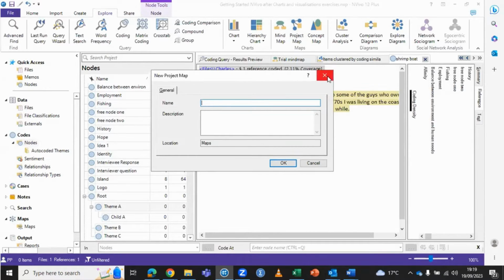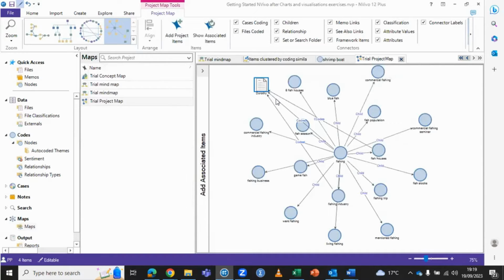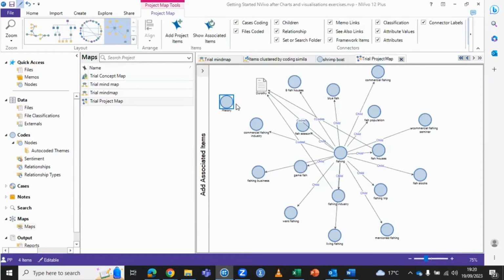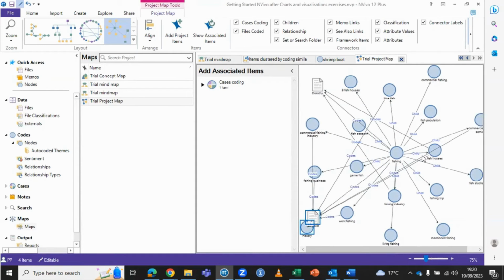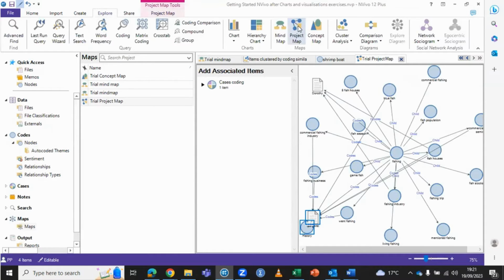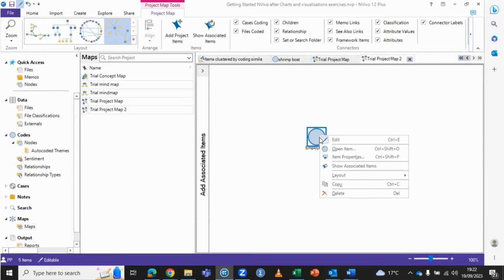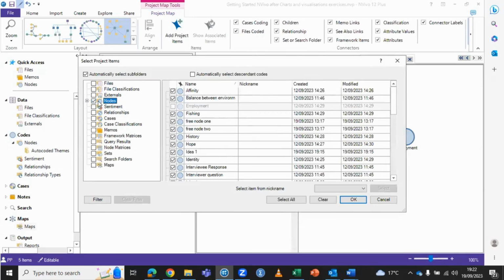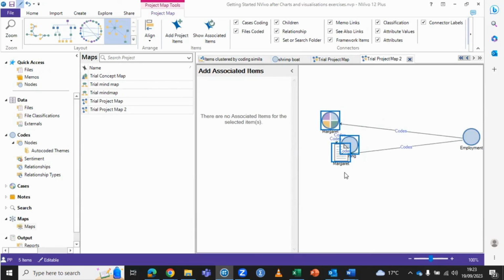26 Creating a Project Map in NVivo Windows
0:00 - Introduction

0:08 Introduction to Project Maps and Concept Maps
0:14 - Selecting the Project Map

0:14 Looking at the Project Map
0:25 - Adding Project Items

0:25 Adding Nodes and Transcripts to the Map
0:49 - Connecting Nodes

0:49 Connecting Fishing Industry and Fish Houses with Dorothy
1:01 - Adding a Node

1:01 Adding and Connecting the History Node
1:30 - Viewing Associated Items

1:30 Viewing Items Associated with the History Node
1:57 - Exploring Connections

1:57 Exploring Connections between Margaret's Interview and Fishing Codes
2:16 - Managing Child Nodes

2:16 Managing Child Nodes and Relationships
2:33 - Creating a New Map

2:33 Creating and Naming a New Project Map
2:51 - Adding and Associating Nodes

2:51 Adding and Associating Employment Node
3:23 - Viewing Child Nodes

3:23 Viewing Child Nodes for Selected Items
3:37 - Returning to the Trial Map

3:37 Returning to the Trial Map and Adding Fishing Node
3:52 - Adjusting the Map

3:52 Adjusting and Organizing Map Elements
4:11 - Final Review

4:11 Reviewing the Map and its Associations